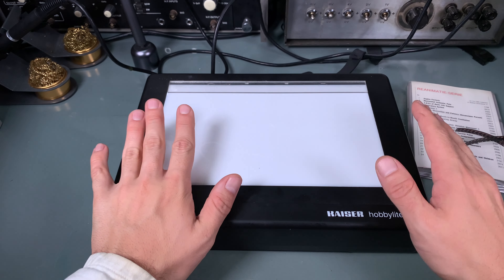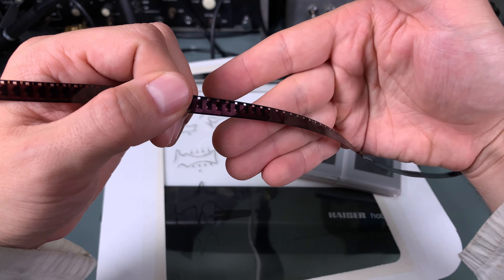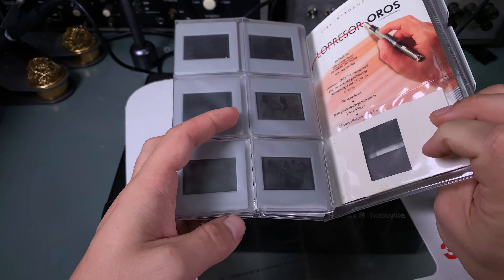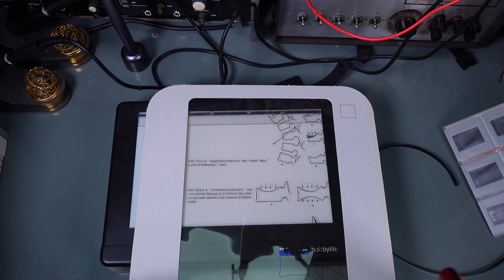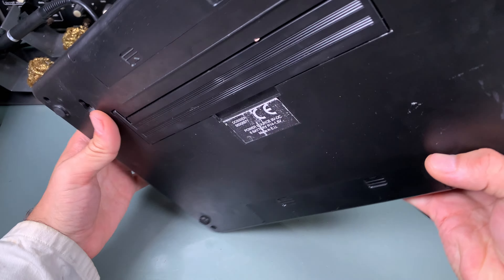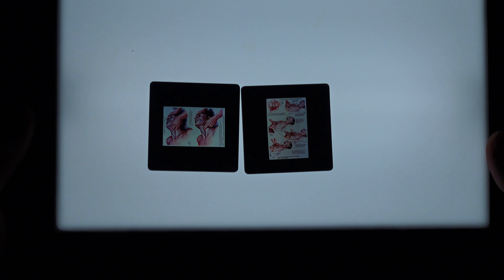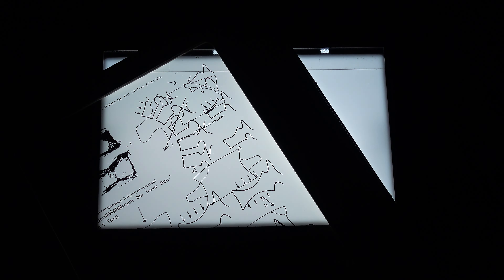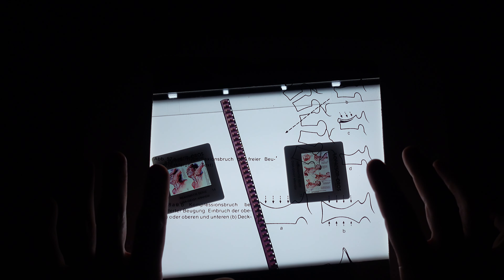Kaiser Hobbylite Leuchtpult Lightbox inspecting film for PCB soldermask transparent foil UV exposure